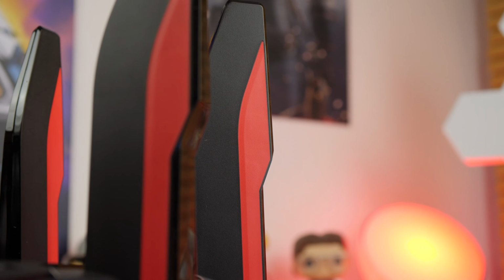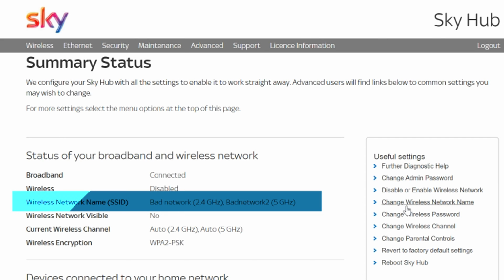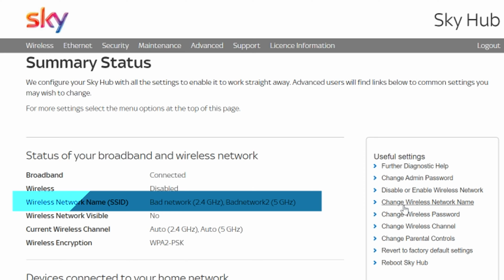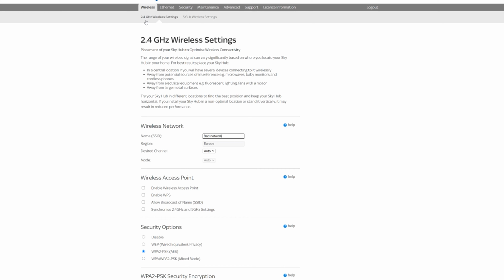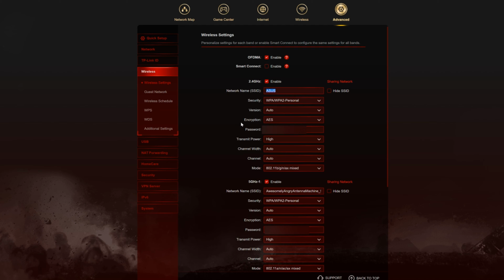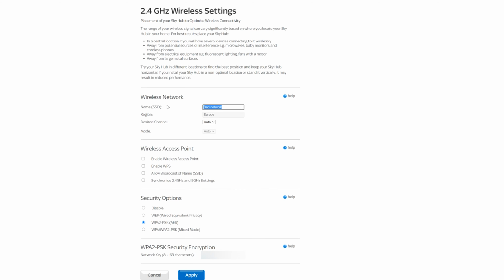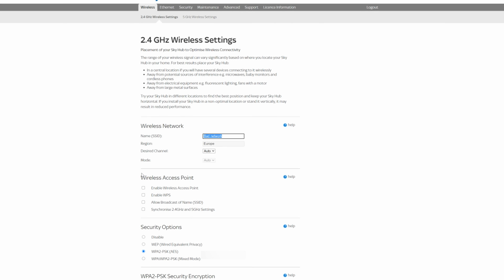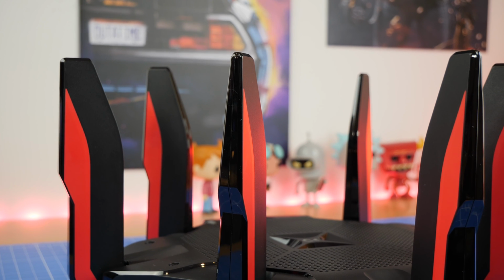How to easily move multiple Wi-Fi devices to a new router or Wi-Fi network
This is a simple tip to help you move your home Wi-Fi devices over to a new network without the hassle of doing each device individually. Using this you can basically move your phones, TVs, Tablets, smart home cameras, etc, etc, etc to the new Wi-Fi network really easily and quickly.

This assumes you already know the network name (SSID) of your current/old Wi-Fi network and know how to change the password.

Usually you can access router settings by visiting:
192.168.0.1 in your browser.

There may be alternative URLs or apps you can use. Check your broadband providers sites for more info.

The steps are:
Install new router.
Login to new router and change the network name SSID to the same name as your old network.
Do the same with the password.
Login to your old router and disable Wi-Fi/change the name of the network.

This guide assumes you're using the old router as the modem from your ISP and then simply pushing the internet through that via ethernet cable into the new Wi-Fi router.

Doing this should automatically move ALL the devices in your home to the new network. If you have trouble with any PC or Windows machine, tell that device to forget the network and then re-connect to it again. That should fix it, but otherwise it should be smooth sailing.

0:00 Helloooo
0:19 Life saving tip
1:06 Finding your router info
1:45 Renaming your network/router

Big thanks to my super awesome YouTube members:
Jason Strange
Meatykeyboard!

0:00 Helloooo
0:19 Life saving tip
1:06 Finding your router info
1:45 Renaming your network/router

PLEASE NOTE